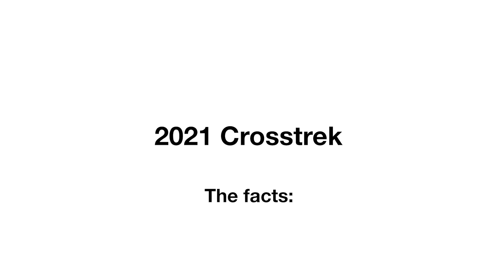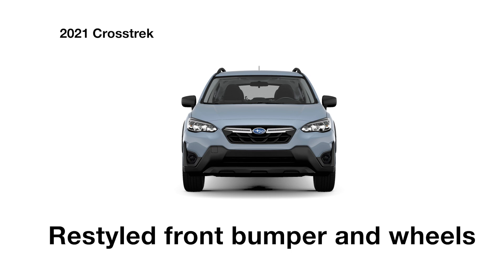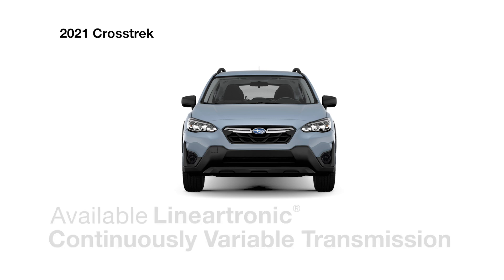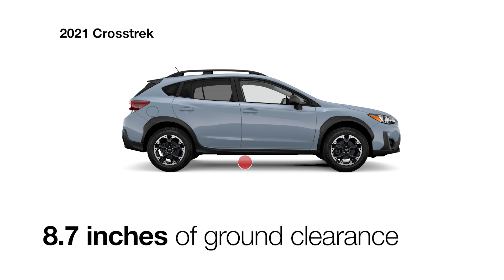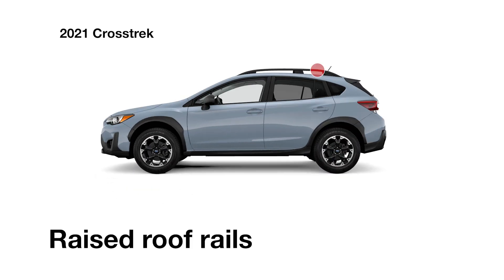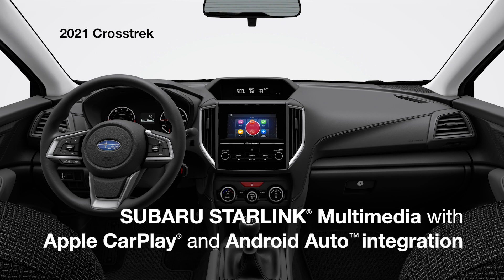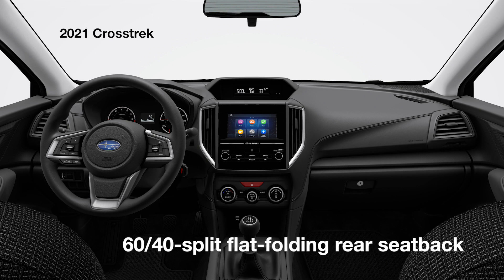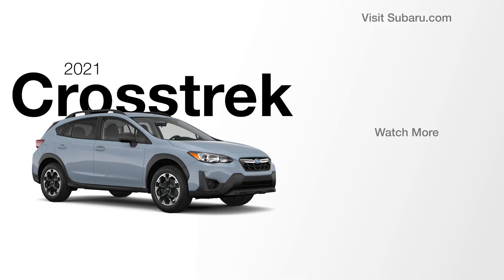Virtual Walkaround: 2021 Subaru Crosstrek Base